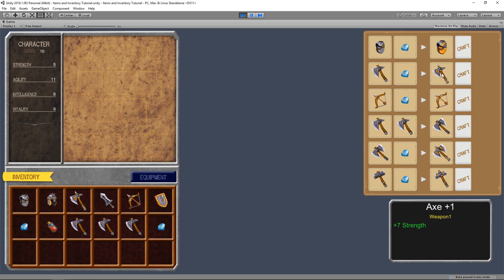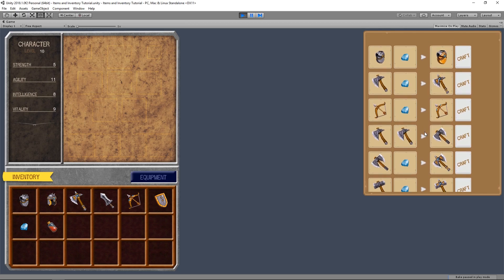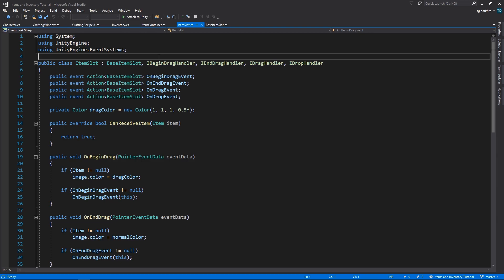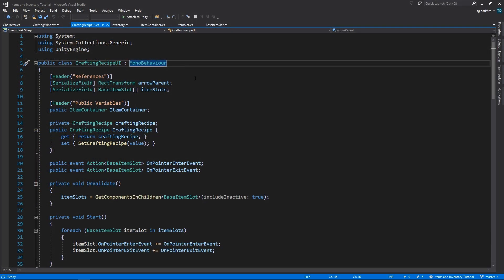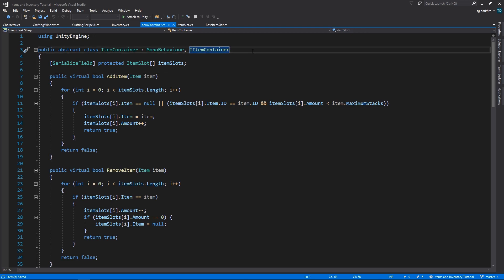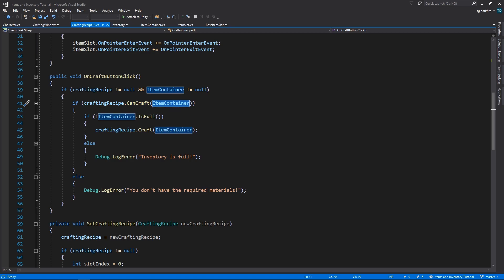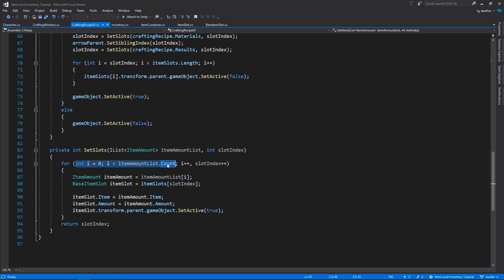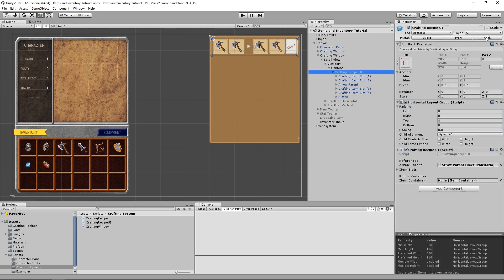Crafting System Unity #3 - Crafting Window Code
Implementation of a crafting system in Unity. In this video we start implementing the code for the Crafting Window. This tutorial is closely related to our Items & Inventory tutorial, even using the same source code and repository.